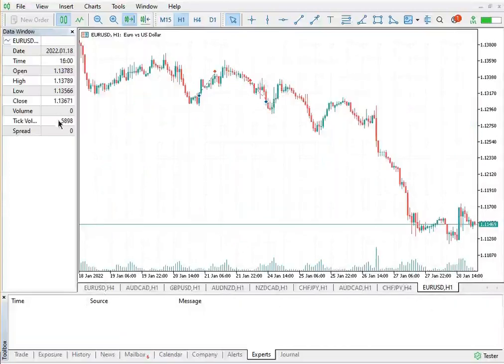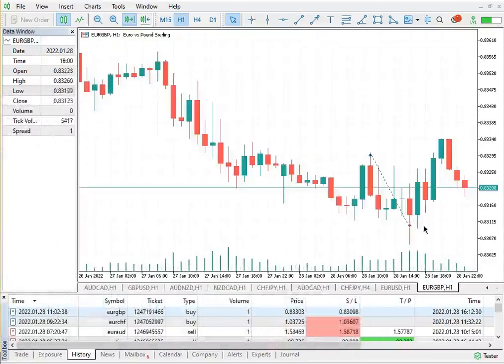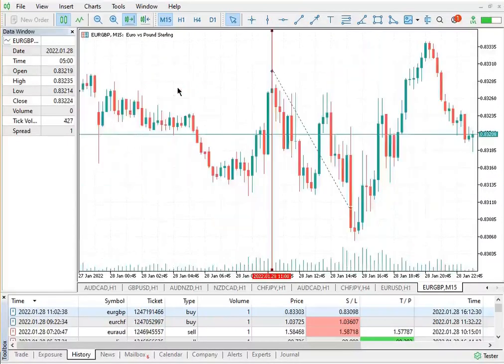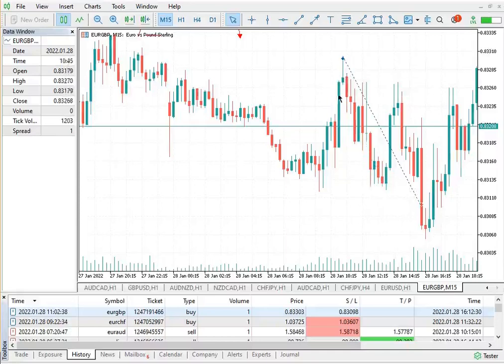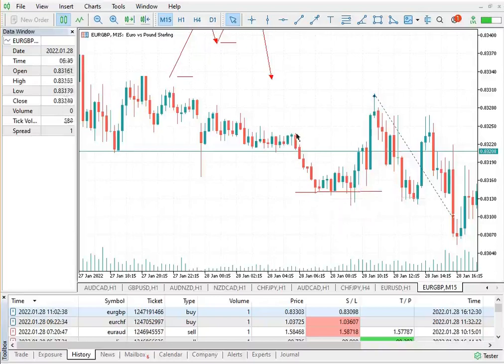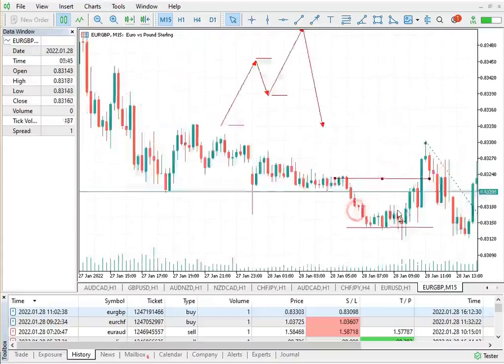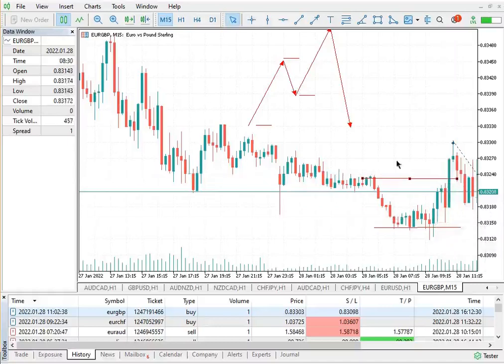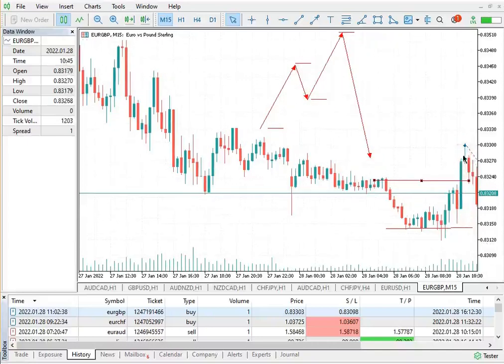Avoiding False Breakouts in Counter-Trend Trading w/ Philips Ekuma - FX Market Post Analysis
In this post-analysis, a student took a buy trade in a downtrend which could have worked if it was correctly executed with patience and a little extra knowledge. We look into why this kind of trade fails repeatedly and how to avoid falling into this trap.

When prices have gone down a while, and could still go lower, the only way it will do so is if some people thought there was an opportunity to buy and jumped in. These people provide liquidity for the Big Money to take prices lower.